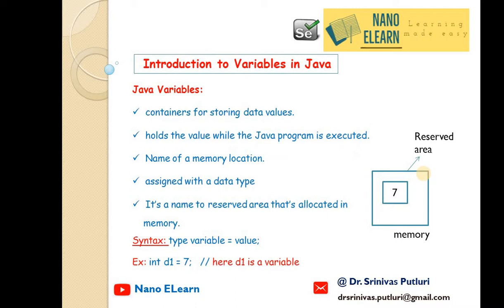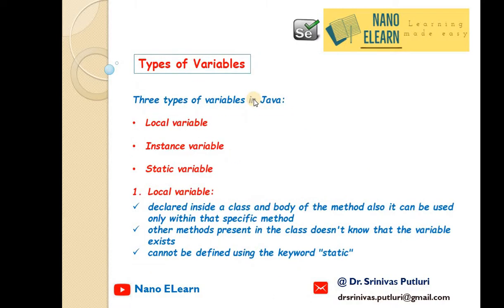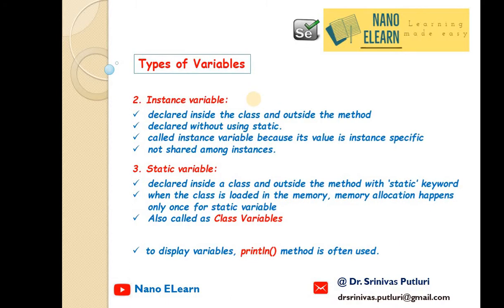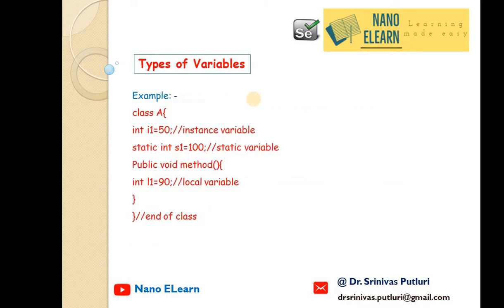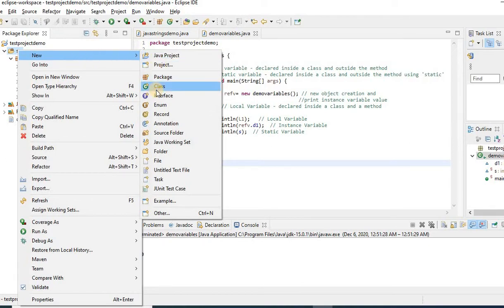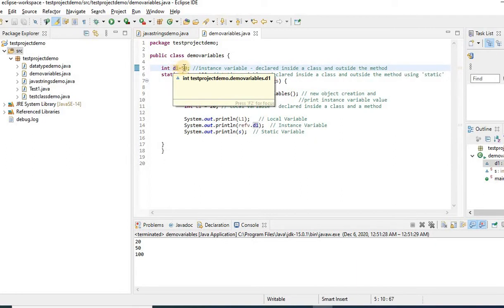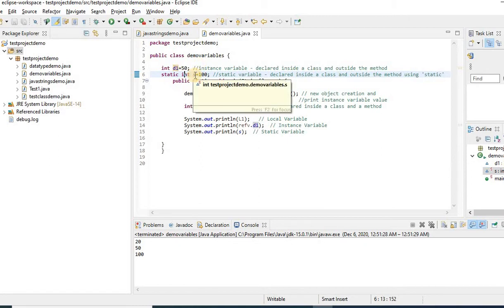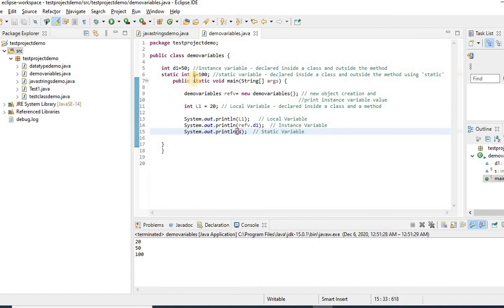#5 Java for Selenium Tutorials - Variables in Java Programming | Types of Variables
#5 Java for Selenium Tutorials - Variables in Java Programming | Types of Variables | Local, Instance Variables and Static Variables

Java for Selenium Tutorials - All previous videos links

3. Selenium Client & WebDriver Language Bindings - for Language Java : -
webdriver/downloads
7.